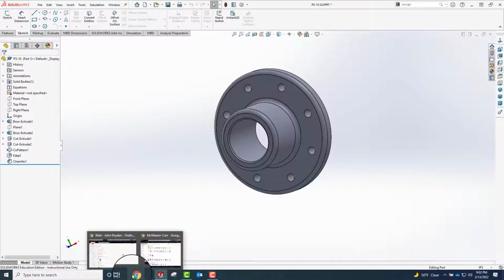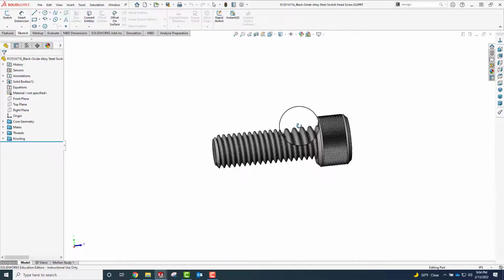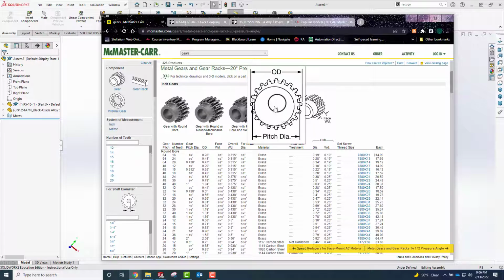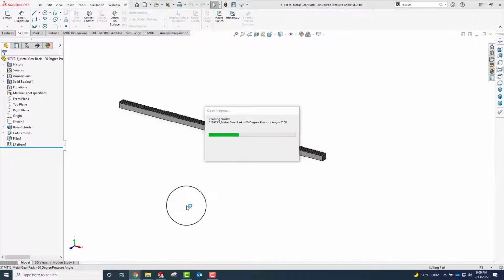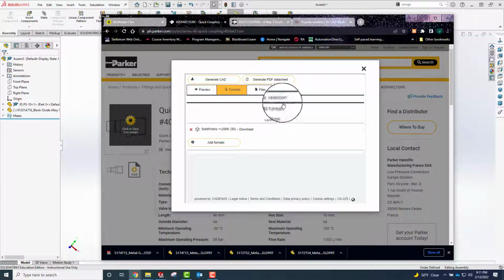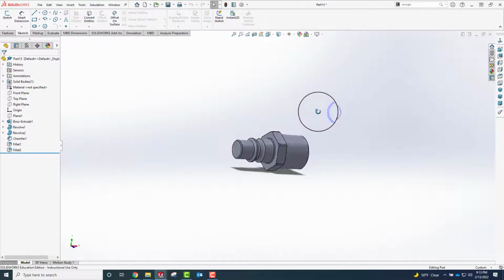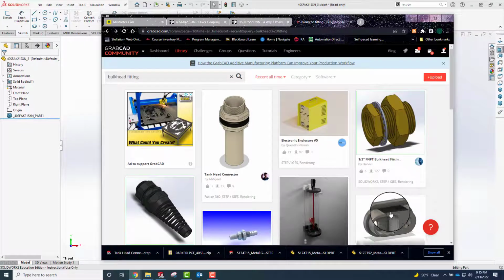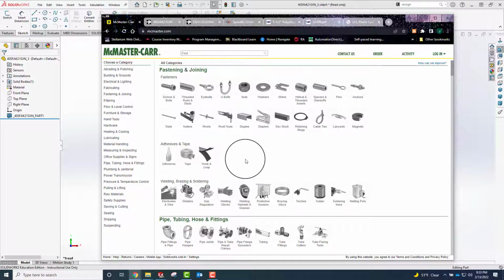Finding common part models to use in Solidworks